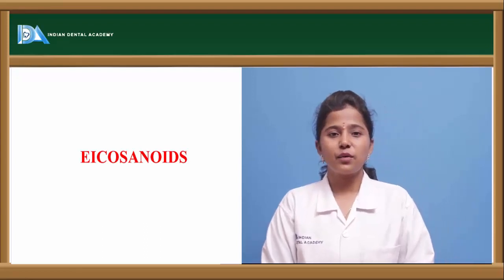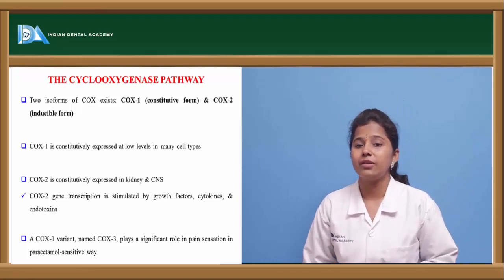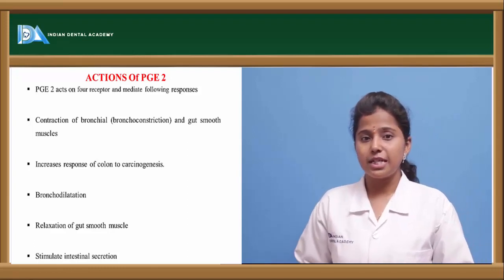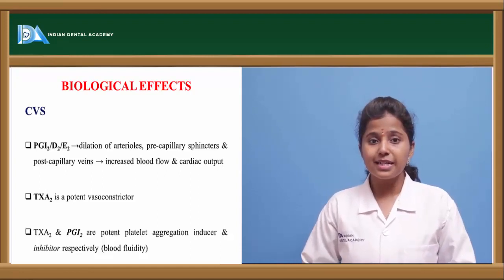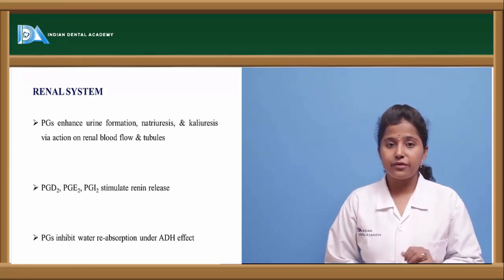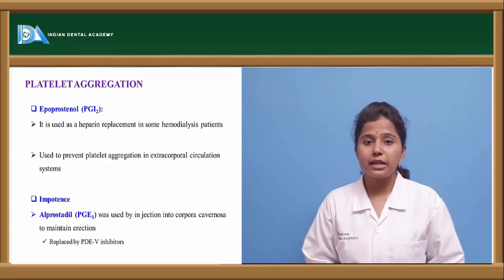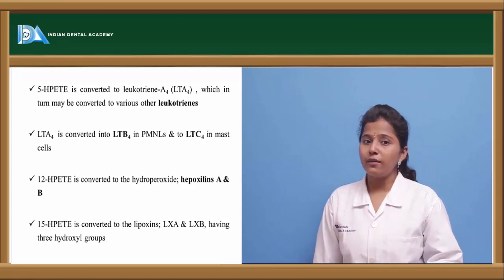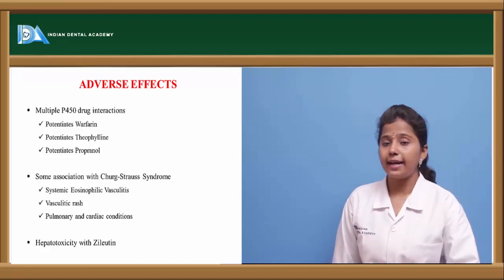eicosanoids | Dental pharmacology | Indian Dental Academy